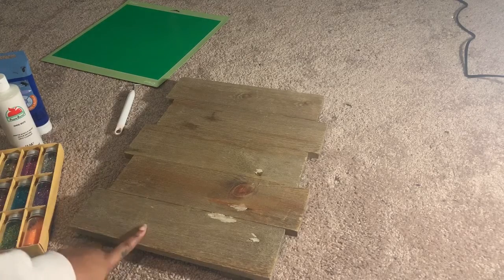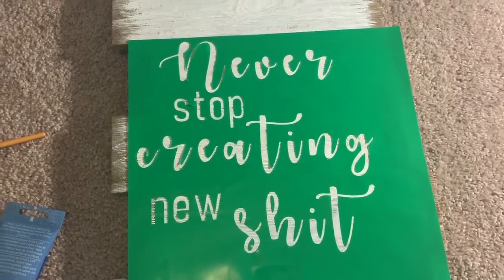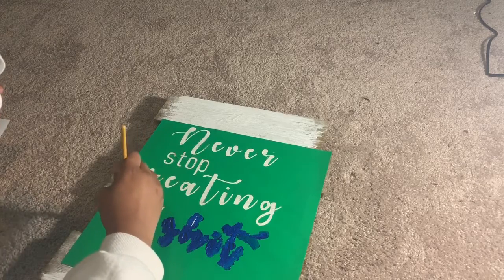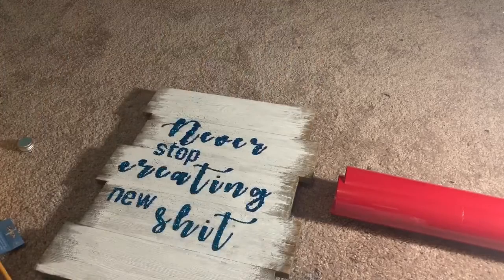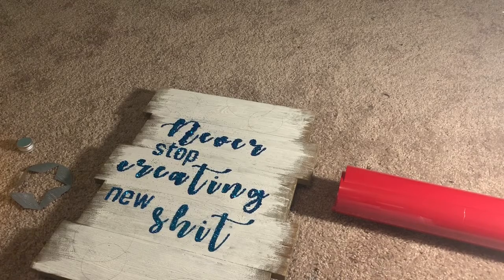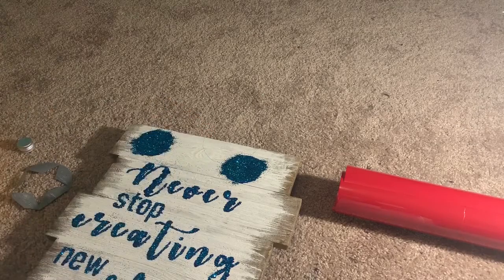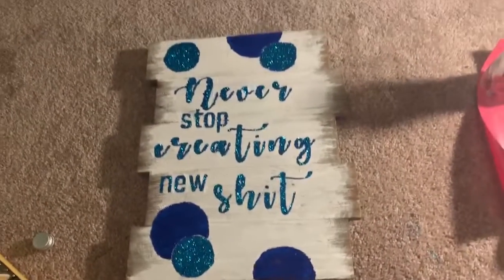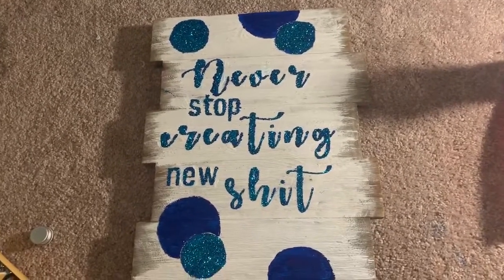Paint with me | Painting on Wood DIY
Hey guys! this is just a idea of how you can paint wood. I can't wait to do many more videos like this one!

Materials in the video were brought from Walmart :)